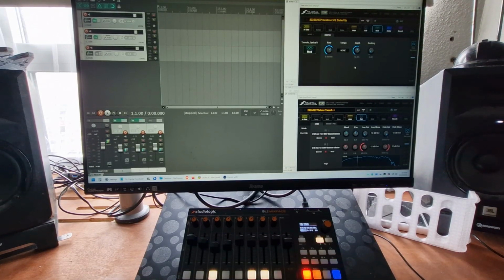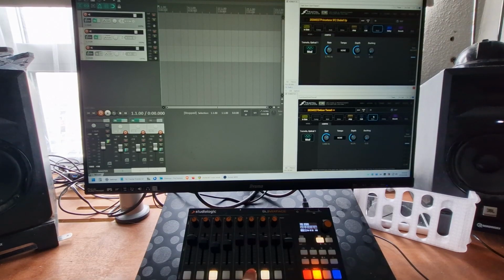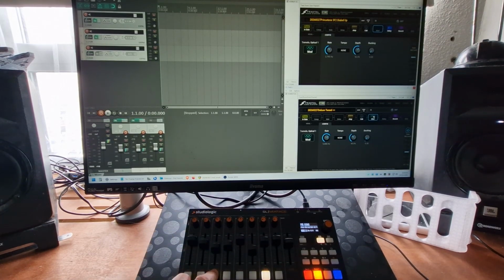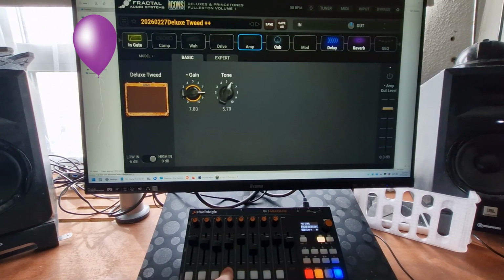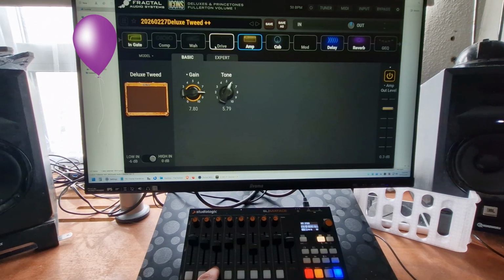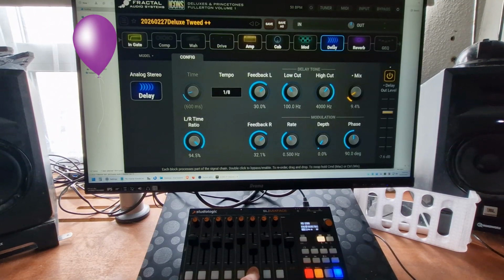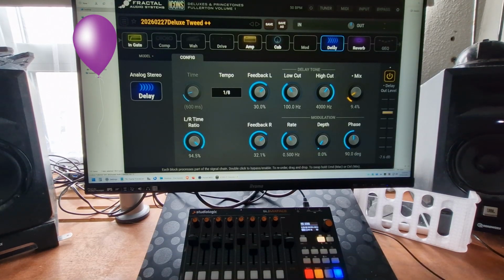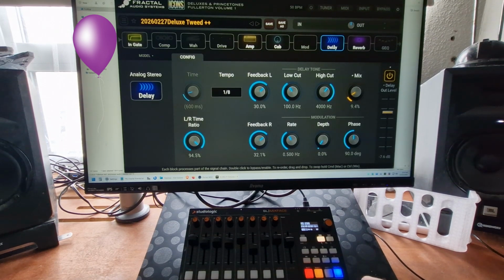midi mapping the SL MixFace for both Reaper and Fractal Icons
midi mapping the StudioLogic SL MixFace controller for both Reaper and Fractal Icons.
Icons as stand alone or as double vst creating 2 guitar/amps.

(Hey a balloon !)

FYI: because I did not like the encoders/sliders response/accuracy I have since replaced it with a Novation LC XL3, which is now programmed similarly